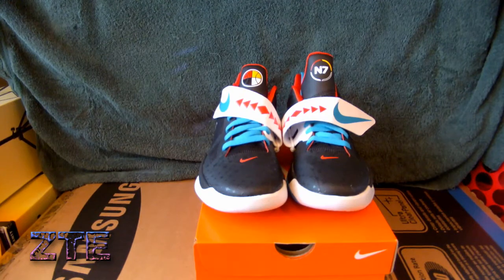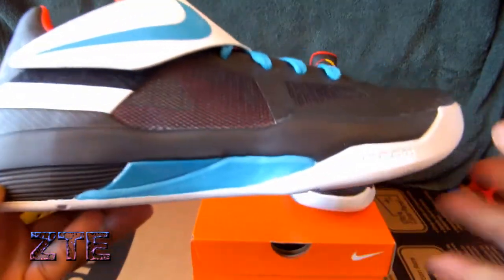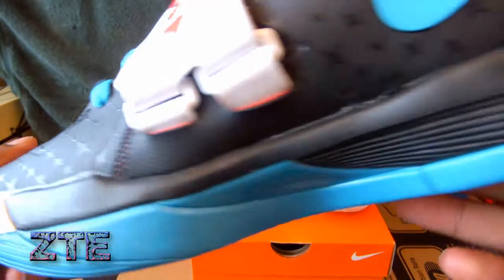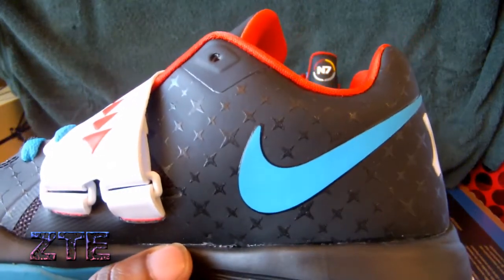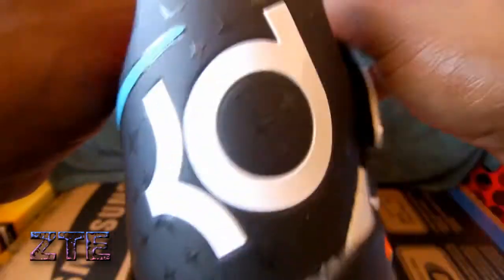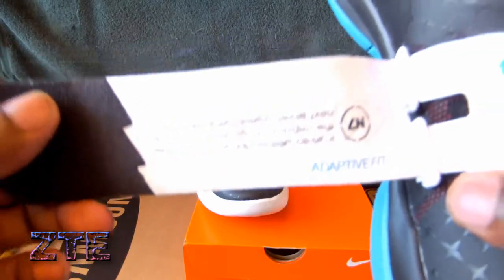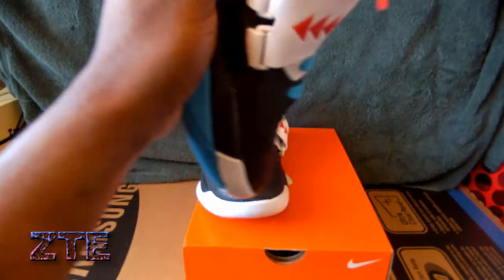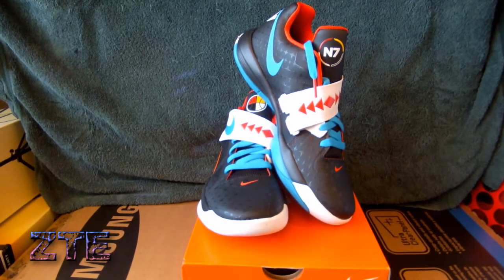Nike Zoom KD 4 N7 AWAY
Kevin Durant n7 Signature shoe away version